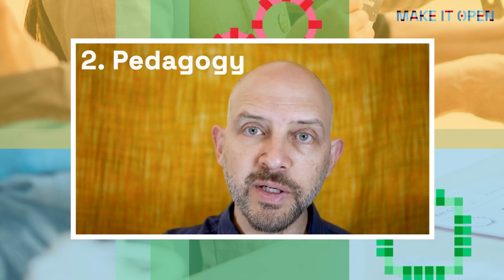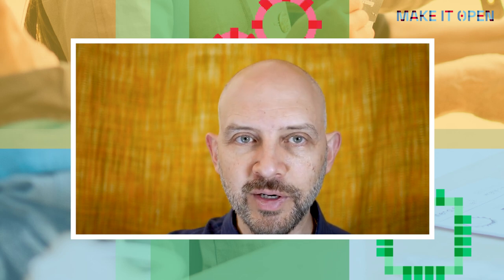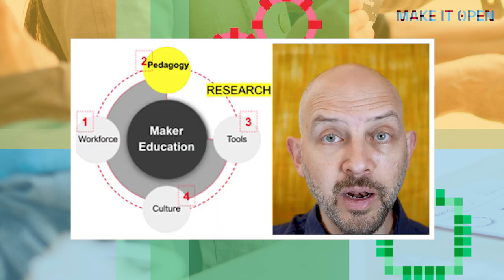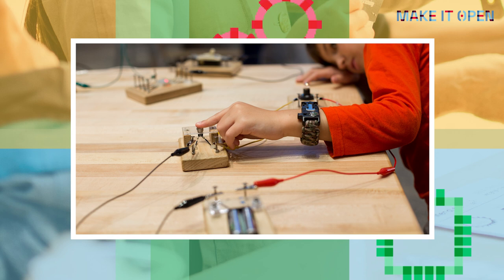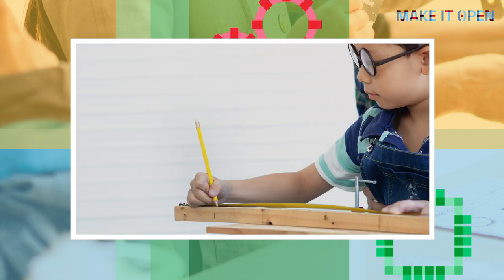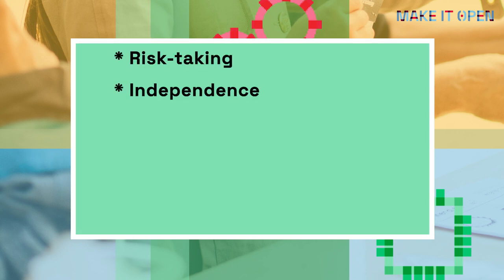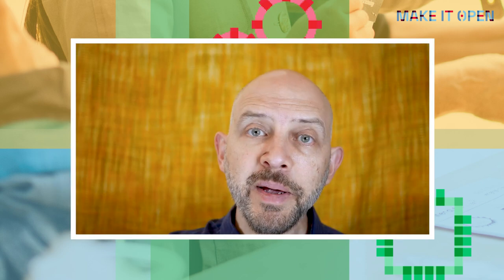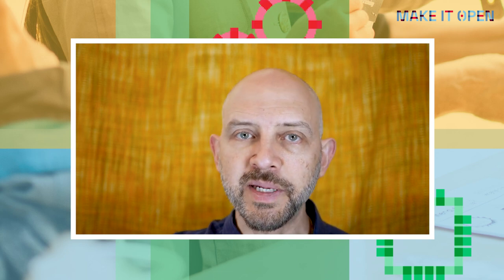Make it Open Schooling MOOC - Maker Education and Maker Pedagogy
This video will explain the principles and pedagogy of Maker Education.

For more information on Open Schooling check out Make it Open and the Open Schooling Navigator

Make it Open has received funding from the European Union’s Horizon 2020 research and innovation programme under grant agreement No 872106. The work presented in this document also has received funding under grant agreement N. 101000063 (Scientix 4), coordinated by European Schoolnet (EUN). The content of the document is the sole responsibility of the authors and it does not represent the opinion of the European Commission (EC), and the EC is not responsible for any use that might be made of information contained.